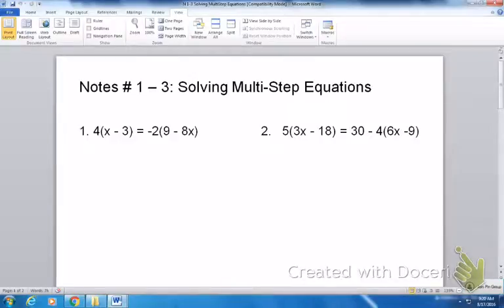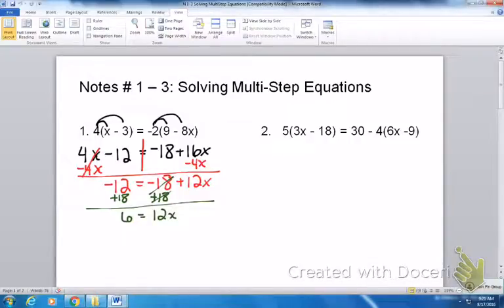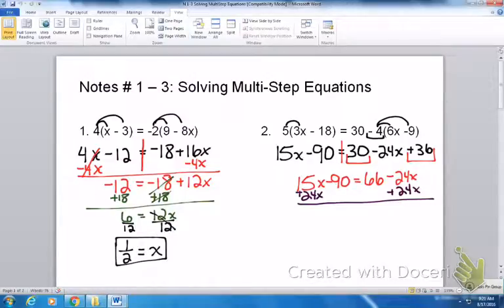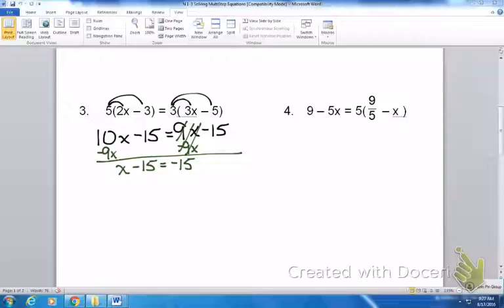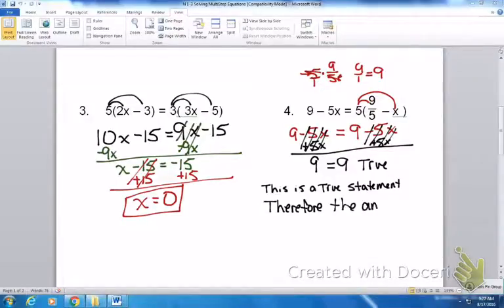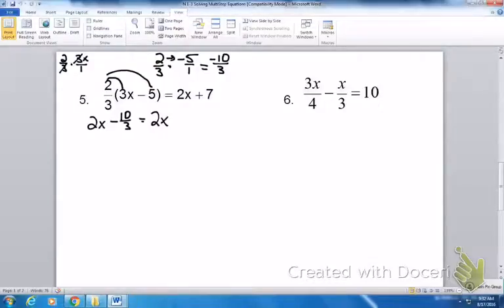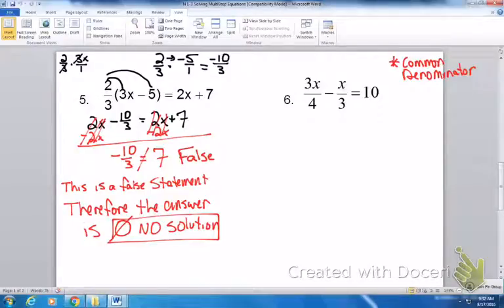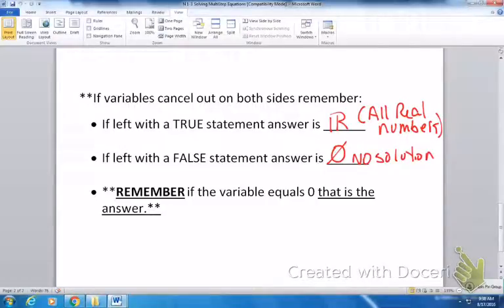Notes 1 3